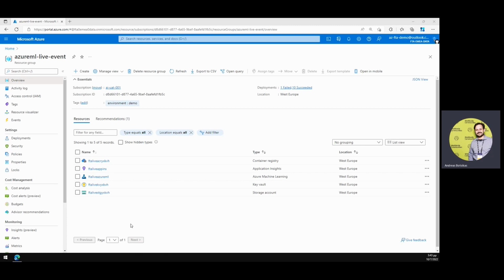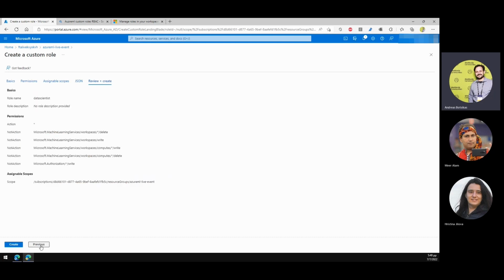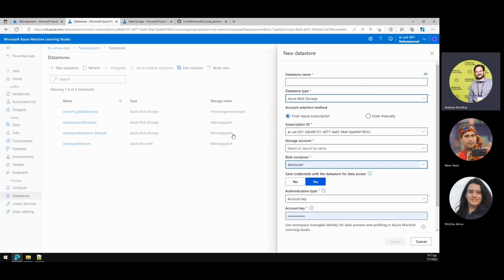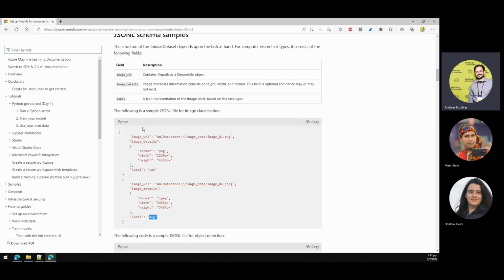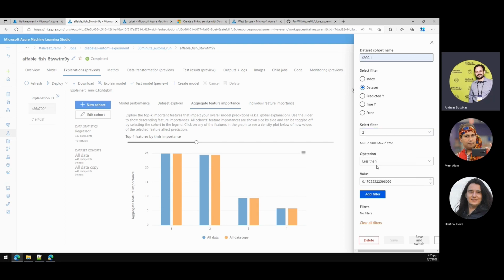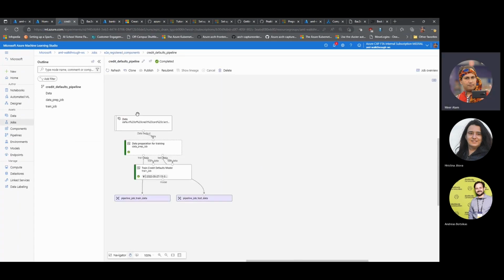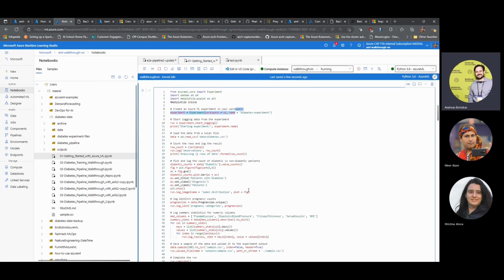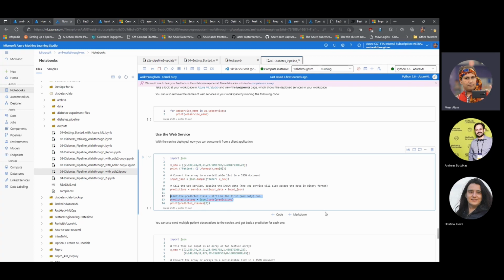Azure Machine Learning Fundamentals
An extended version of Azure Machine Learning (AzureML) Fundamentals sessions delivered live by FastTrack for Azure engineers.